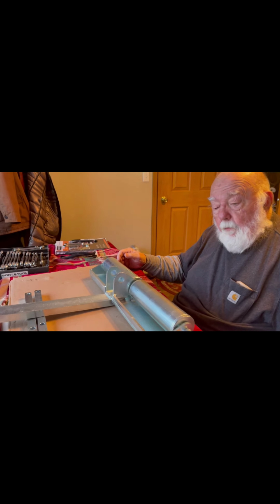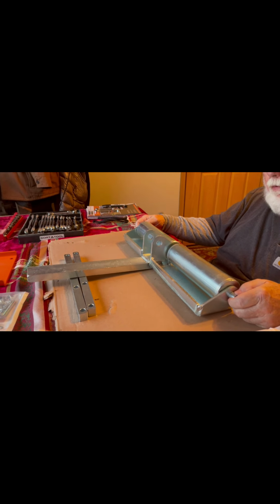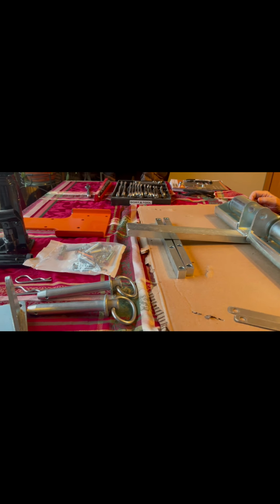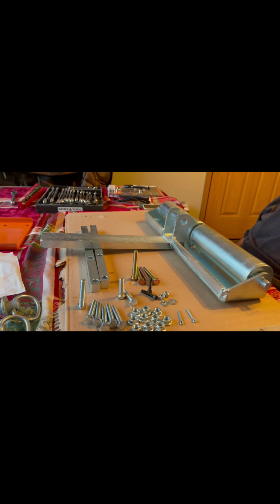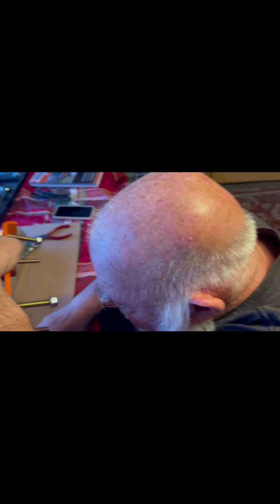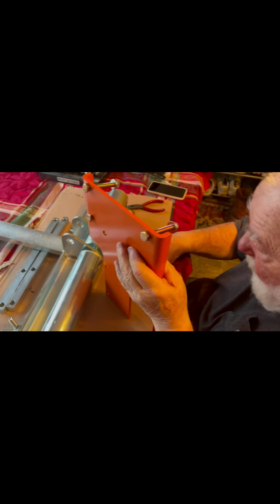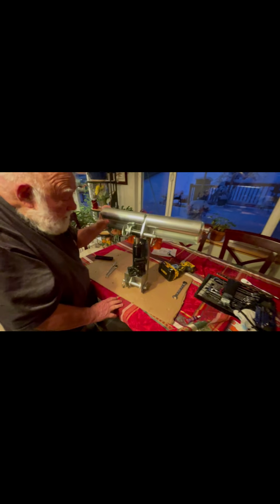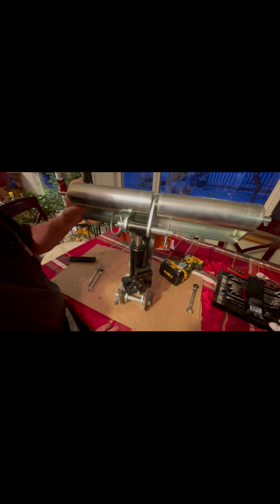First step in assembling the NORWOOD sawmill.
Eric and Jim will take you through the steps of assembling the Norwood model # Lumbermate LM30.
Since we are under a few feet of snow they will assemble what they can in town then transport to the 35. They are very happy with the workmanship and the parts so far. We have never had a sawmill so we are looking foreword to cutting our logs for a cabin. The Alaska winter has been very cold and tons of snow. All of us will be happy to see spring arrive. It can't come too soon.